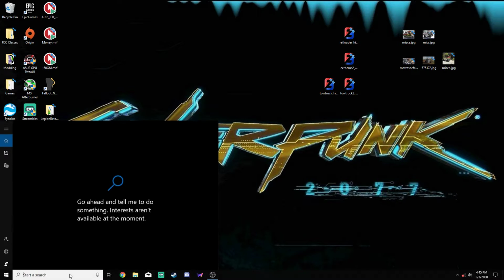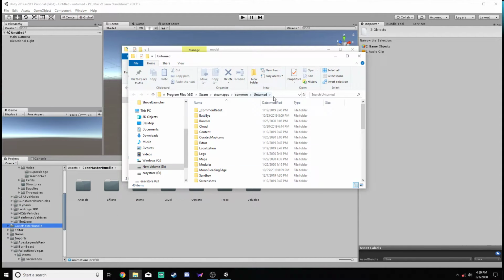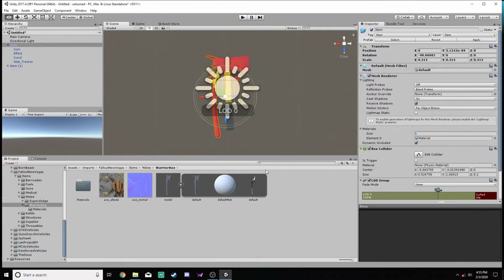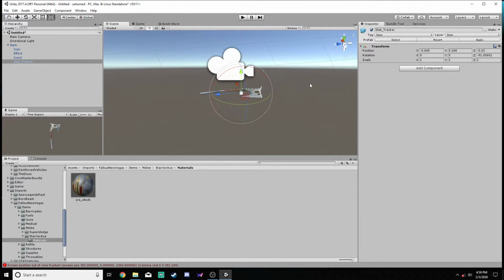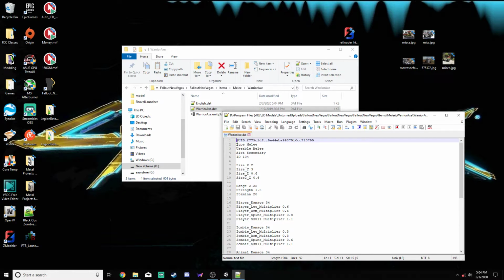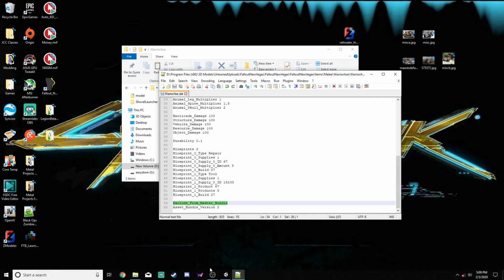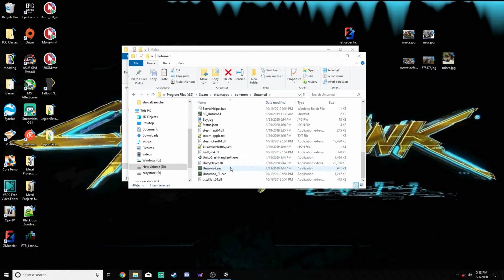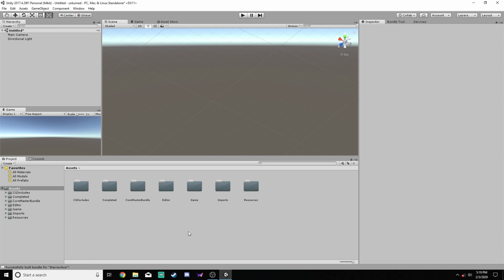Unturned Melee Weapon Making Tutorial: How to make a melee weapon in Unturned 2020 [Unity 2017]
This is a melee weapon making tutorial for Unturned. This explains and shows how to take a 3d Melee Weapon Model and convert it into Unturned using Unity 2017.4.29f1.

Also, I'm currently working on a few mod packs for Unturned. Including: TheDooo's Weapon Pack, Fallout New Vegas Pack, and Apex Legends Pack.

I'd really like it if TheDooo tested out and reviewed the pack I'm making in his honor, so if you Dooods could try to let him know about it, that'd be awesome!